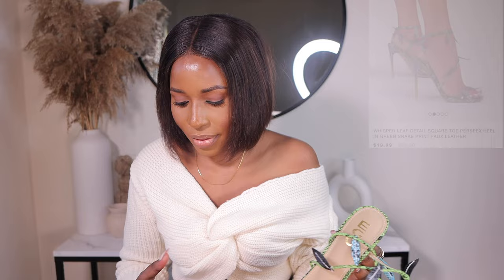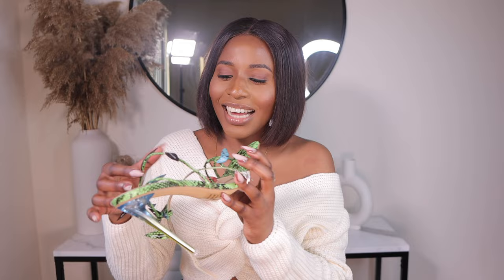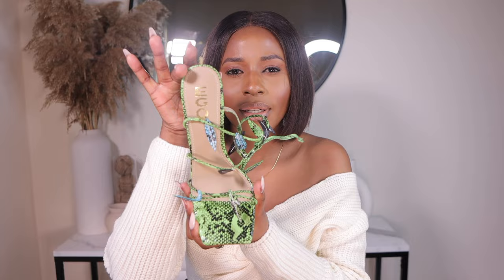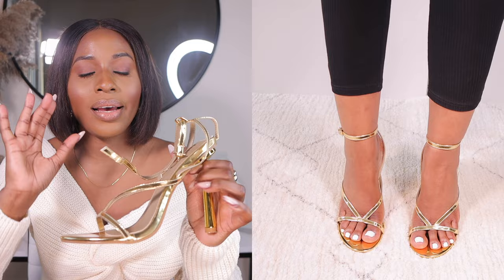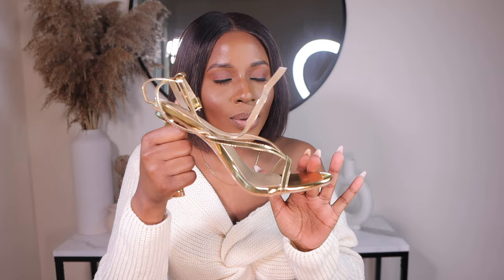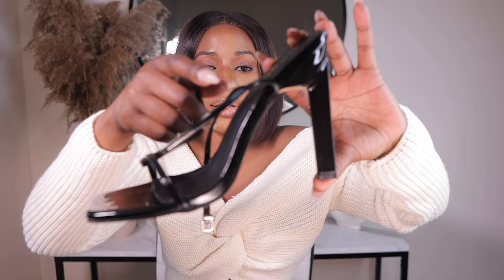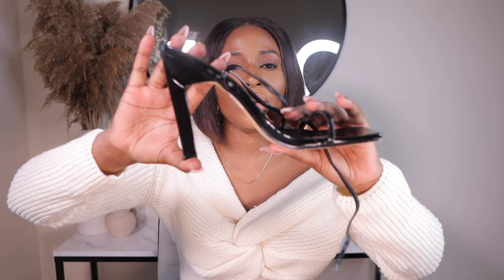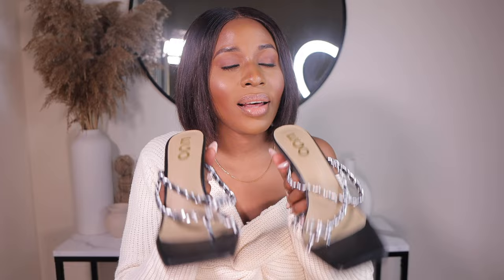EGO OFFICIAL SPRING / SUMMER SHOE HAUL 2022 | DESIGNER DUPES | Affordable shoe haul |Kahunde Doreen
Hey loves🤍🤎. i wanted to share with you all the new heels that l've purchased for my summer wardrobe this year .All of these heels are super affordable and very stylish .Everything's listed below for you. Enjoy! Xo